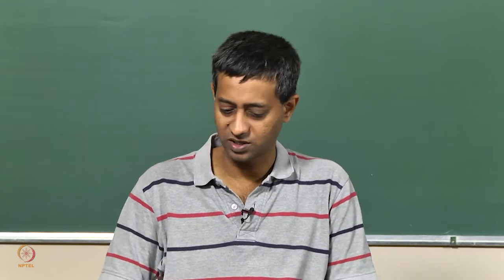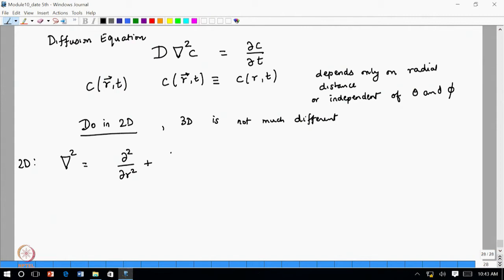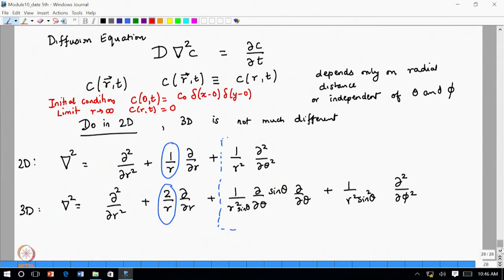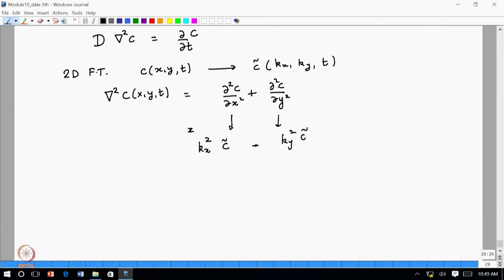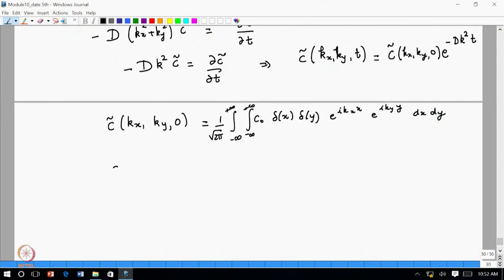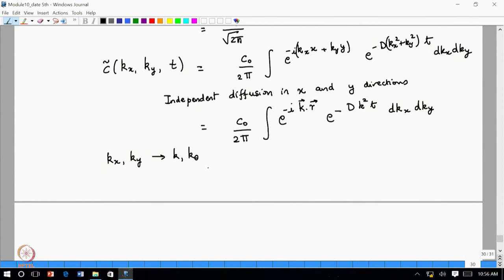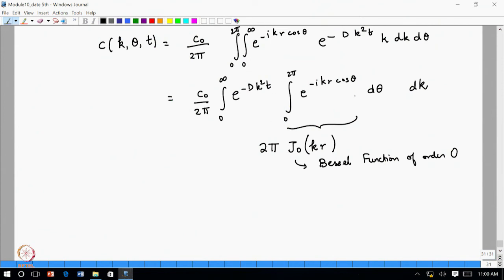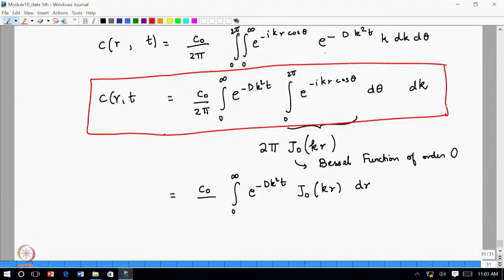Mod10 Lec 04